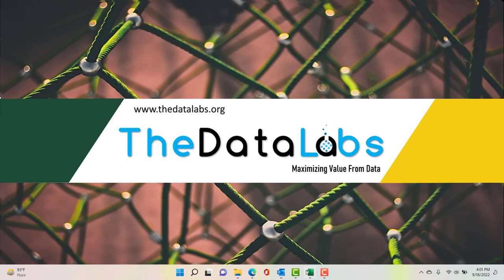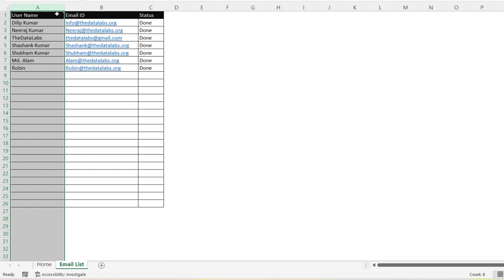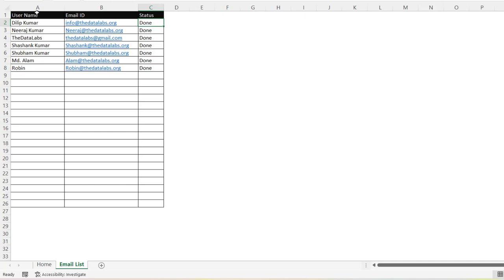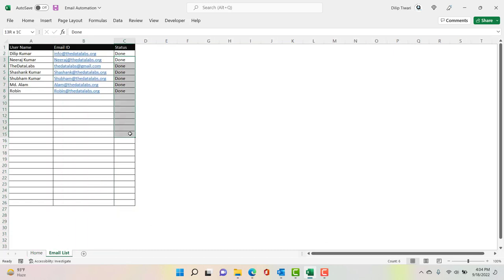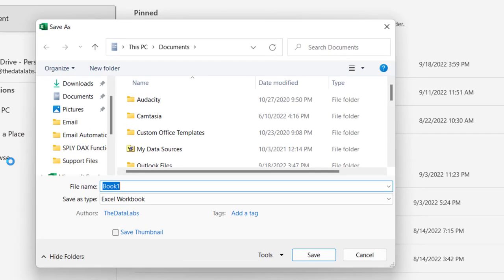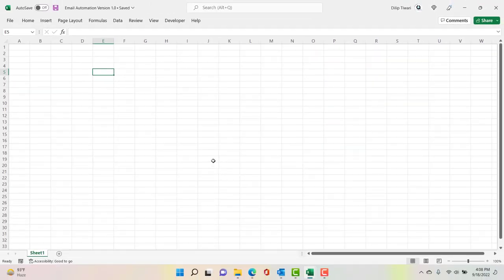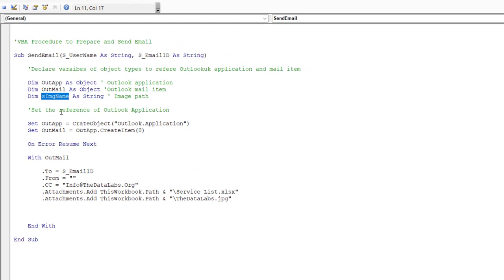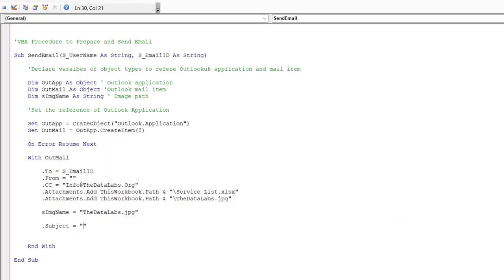VBA To Send Email from Excel with File as Attachment and Image in Mail body - Email Automation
VBA to Send Email from Excel with a File as Attachment and image in Mail Body

In this tutorial, we will learn to automate the email. With the help of VBA, we will send bulk email with attachment and image in mail body.